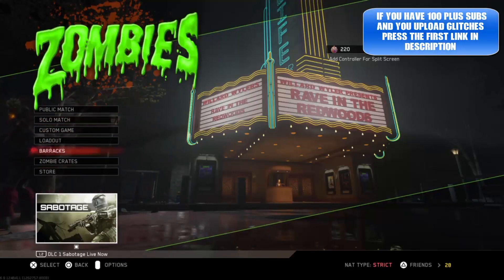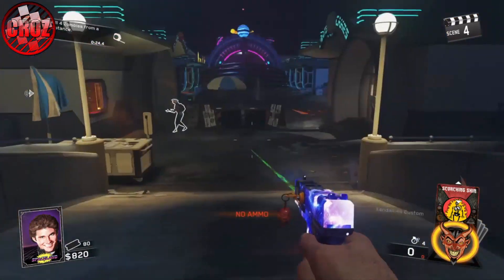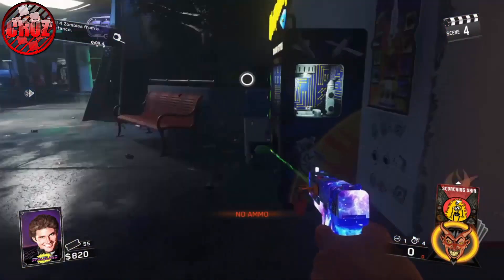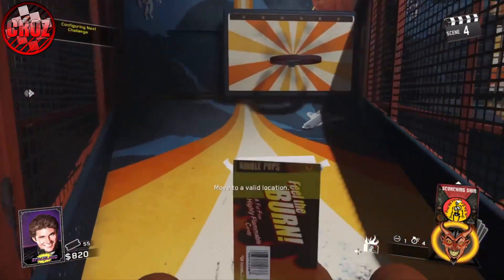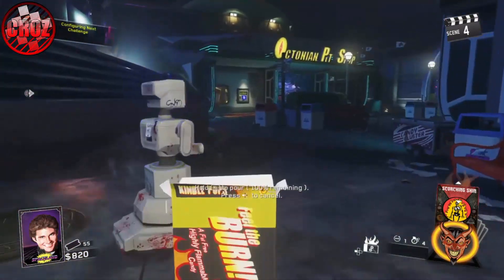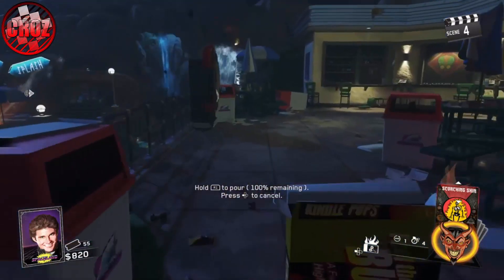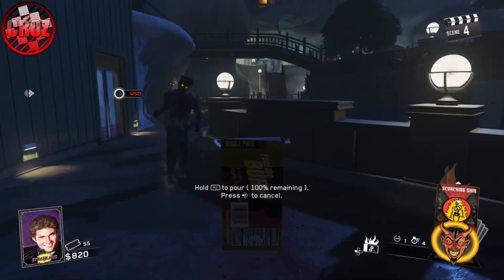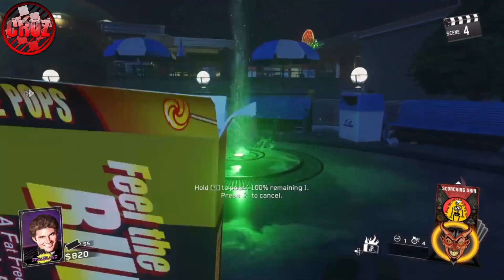SPACELAND *AFK ROUNDSKIP* GODMODE GLITCH ! ( UNLIMITED XP AND UNLIMITED KEYS )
You guys interested in joining a glitching team? fill out this form

WE WOULD MUCH APPRECIATE IT IF YOU COULD MAYBE DROP A LIKE OR A COMMENT ! BUT ANY WAY GUYS ENJOY